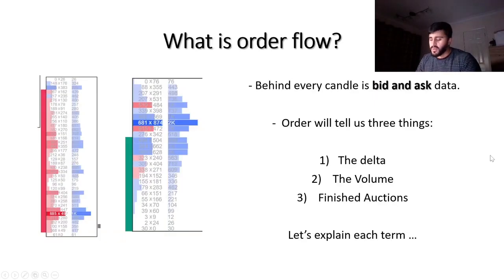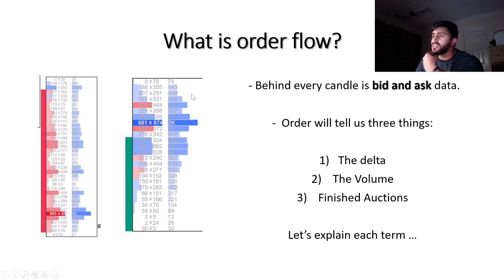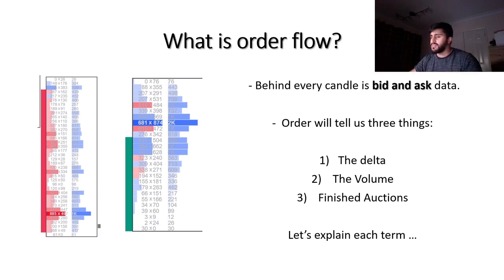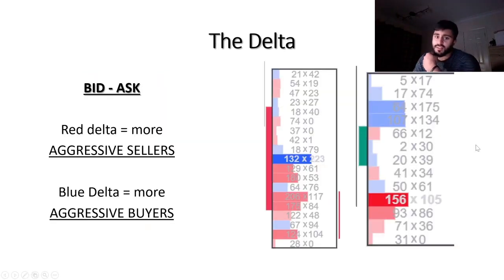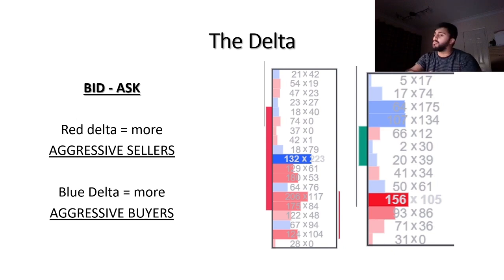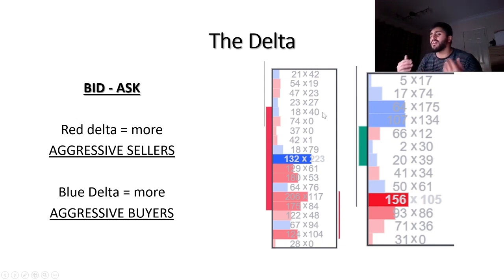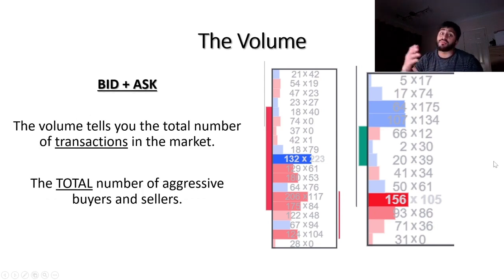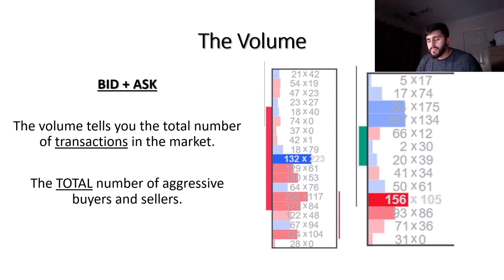The true secret to every candle